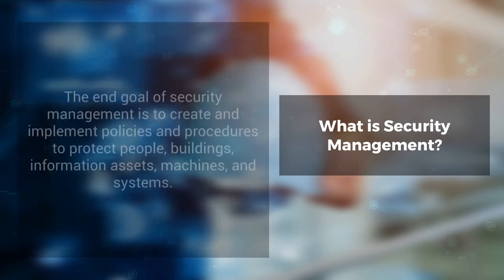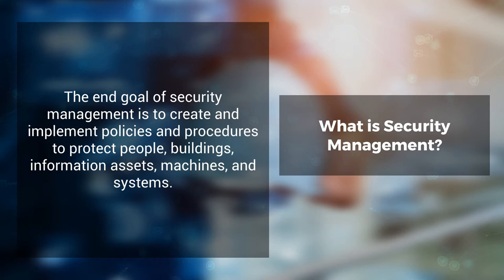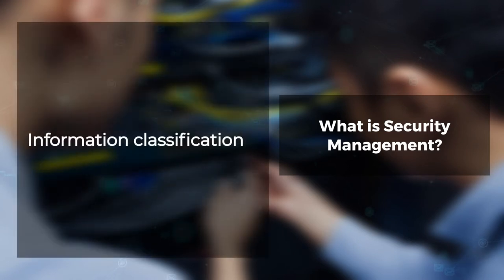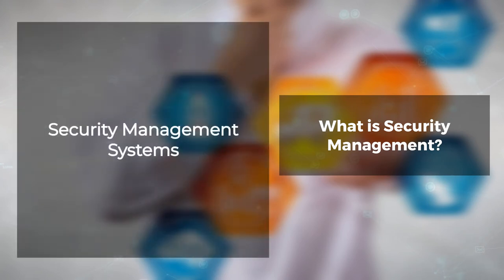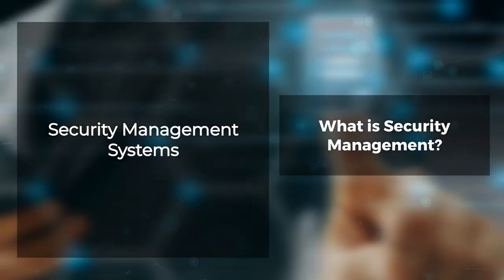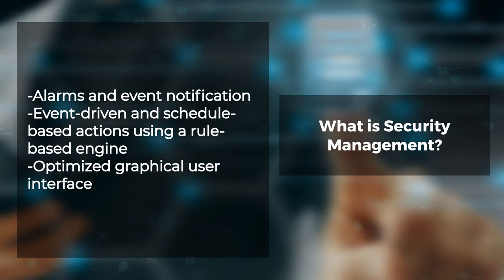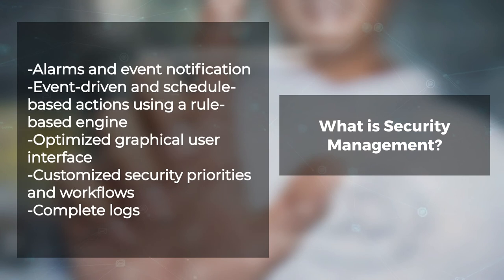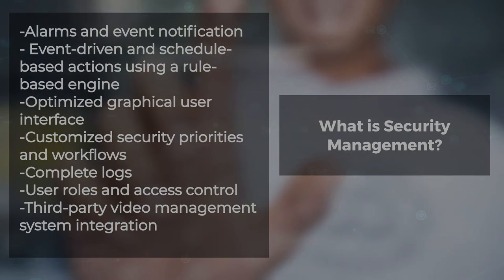What is Security Management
The end goal of security management is to create and implement policies and procedures to protect people, buildings, information assets, machines, and systems. This requires an audit to identify assets and the development of security policies and procedures to protect those assets.

- Security management procedures are used for:
- Information classification
- Threat assessments
- Risk assessments
- Risk analysis